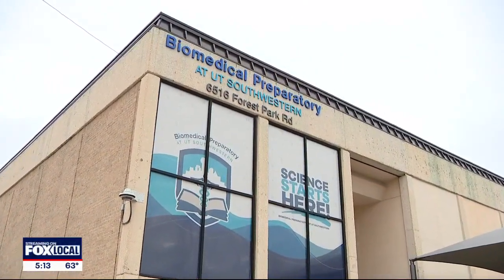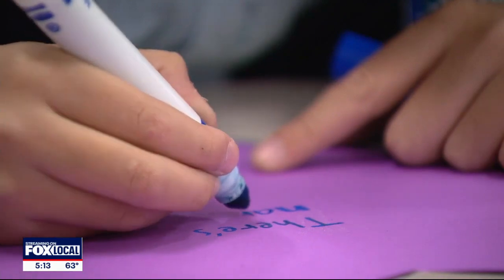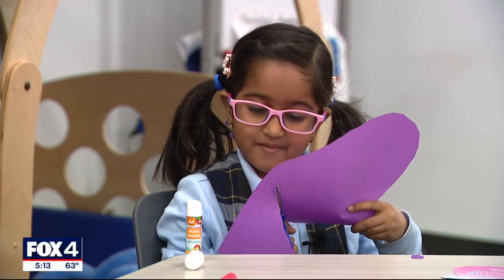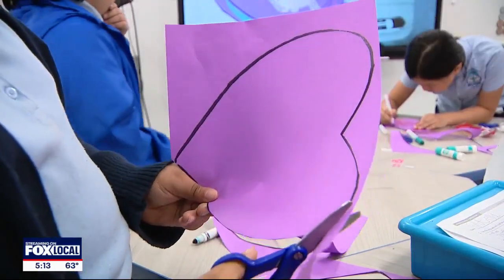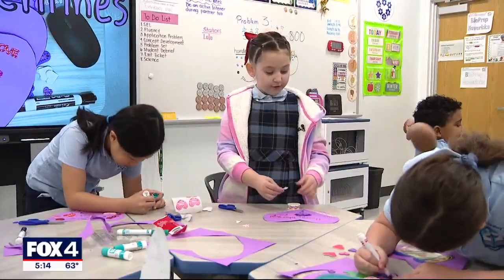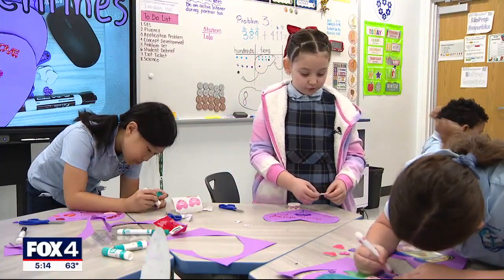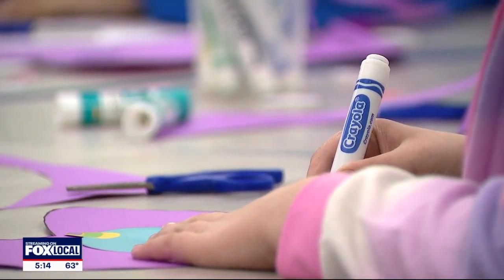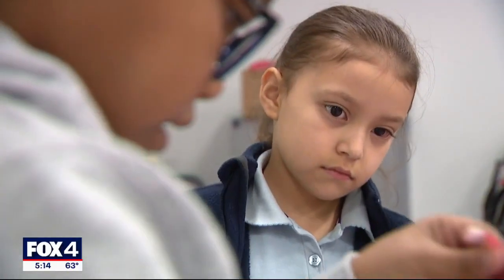Dallas ISD school on UT Southwestern campus offers students different way of learning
Dallas ISD’s Biomedical Preparatory at UT Southwestern isn’t a typical school. It takes STEM learning to a new level.